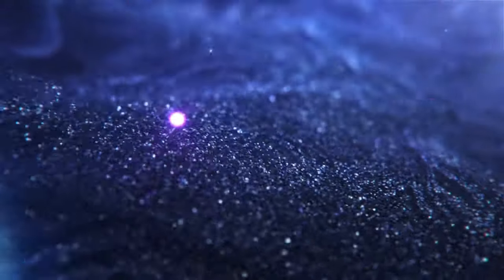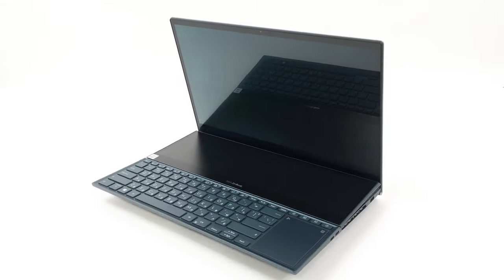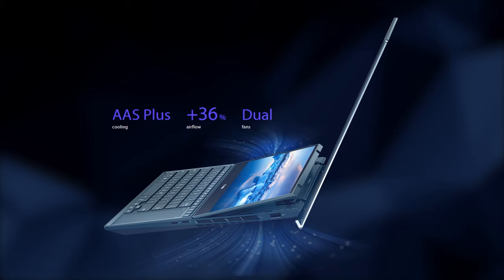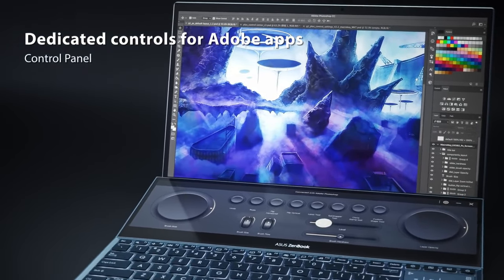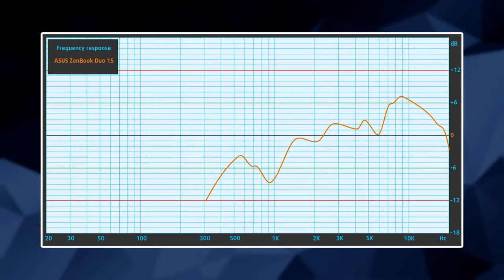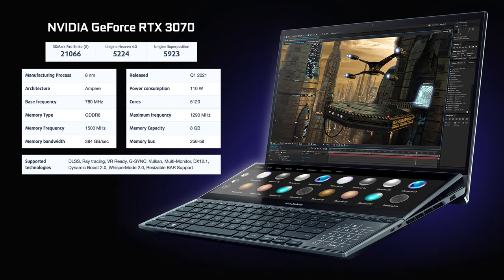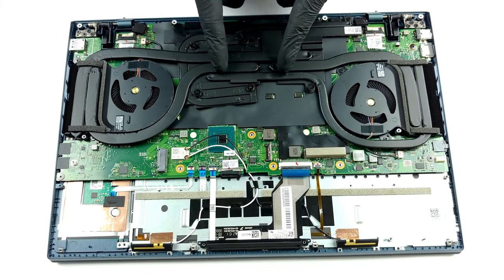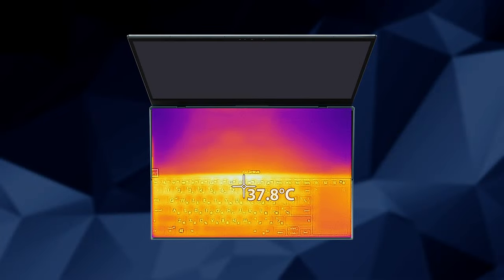🔬 [REVIEW] ASUS ZenBook Pro Duo 15 OLED UX582 - reinventing the laptop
✅  LaptopMedia.com

This is what a peak creativity laptop looks like, and it comes from ASUS. It goes by the name of ZenBook Pro Duo 15 OLED UX582. The most fascinating thing here is the super cool second screen that can be used to unleash your creativity. But more on that later.

We are not surprised to see the premium packaging it comes with. Inside, you will find a leather sleeve, a 240W power brick, and a dedicated ASUS Pen meant for use with both touchscreen displays. In addition to that, there is a stand, similar to that of the ZenBook Duo 14 UX482, plus a good-looking armrest, for better comfort when using the keyboard.

Well, this device definitely looks different. In contrast to the politics of the ZenBook lineup, the ZenBook Pro Duo 15 OLED UX582 has a slightly thick profile that measures from 21.5 to 24.5 mm. Also, it weighs 2.34 kg, which is a bit heavy, but there is a reason for that. First, the laptop is built out of aluminum/magnesium alloy and feels extremely sturdy, covering the US MIL-STD 810G military-grade standard.

The construction is impressive – when you open the lid, the main hinges start rotating the secondary ones, and the ScreenPad Plus lifts from the main body. Respectively, this makes it a lot more comfortable for work and opens room for the fans to breathe, resulting in higher performance due to the reduced throttling and longer life of the components. There is a third advantage to this. It covers most of the bottom bezel, which leaves the illusion that all four bezels are extremely thin.

Rich I/O section is crucial for creative workstations and ZenBook Pro Duo has a lot to brag about. On the left side, there is the charging plug, an HDMI 2.1 connector, as well as an audio jack. Then, on the right, there is a USB Type-A 3.2 (Gen. 1) port, and two Thunderbolt 3 connectors.

Once the notebook is turned on, you can use the ScreenPad Plus as a secondary screen, a mapped shortcut, or as a Control Panel for your creative app. Currently, the supported programs all come from the Adobe portfolio but more apps will be joining them soon. The synergy between the two displays is superb, as you can drag and drop images, menus, and more from one screen to the other, which also works with the ASUS Pen, which has 4096 pressure levels. The ScreenPad Plus can also hold multiple windows, so the possibilities of flexible arrangement of apps between the main and secondary screen are endless.

Thanks to the OLED panel, the main display covers 100% of the sRGB color gamut, as well as 100% of the DCI-P3 which results in an unbelievably vibrant and punchy image, including true blacks.

The visual qualities are complimented with a very good audio system – our tests show that its low, mid, and high tones are clear of deviations.

Main ScreenScreenPad Plus
ZenBook Pro Duo is equipped with a massive 92Wh battery which has to power the two screens, as well as the powerful hardware. It lasted almost 9 hours in our Web Browsing test, while the Video Playback test drained its juice for just over 8 and half hours.

[Web browsing: 8 hours and 43 minutes; Video Playback: 8 hours and 33 minutes]

As we’ve already said, ZenBook Pro Duo is meant for professionals and is built with them in mind. It comes with an 8-Core 10th Gen Intel processor with standard voltage which means that working with heavy applications won’t be a problem for ZenBook UX582. In the GPU department, UX582 sports one of the best graphics on the market – the RTX 3070 with 110W of TGP. Here’s how it runs the heaviest games right now.

The cooling solution includes five heat pipes, one of which is used for the graphics memory and the VRMs. The rest are split between the CPU and GPU.

We’ve got a configuration with the Core i7-10870H which keeps its frequency at about 50% over the base clock speed while keeping the temperature of the chip around 80°C, even after 15 minutes of 100% load. The external temperature is also kept at comfortable levels – the notebook reached just 37.8°C at its warmest point, after 30 minutes of gameplay.